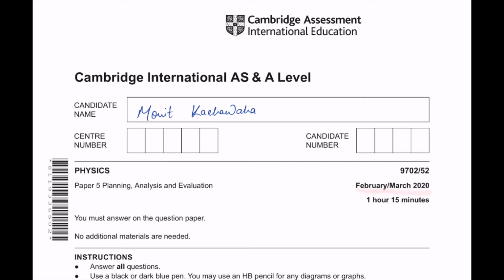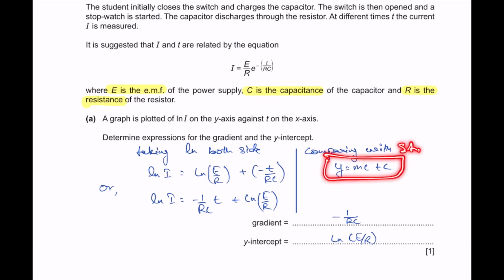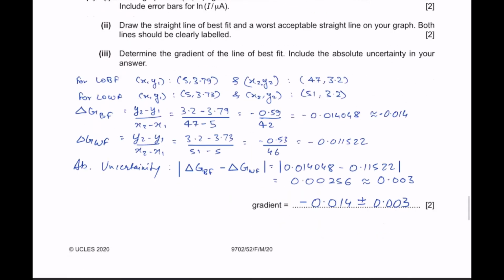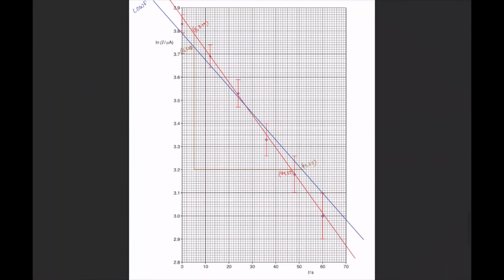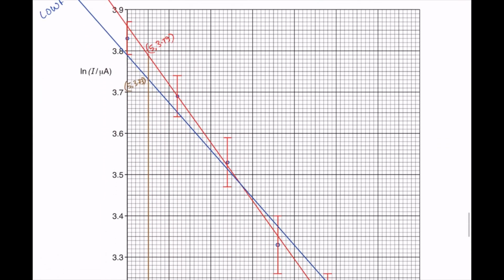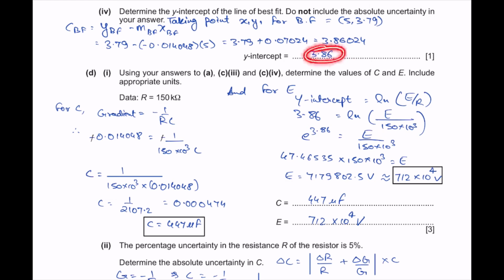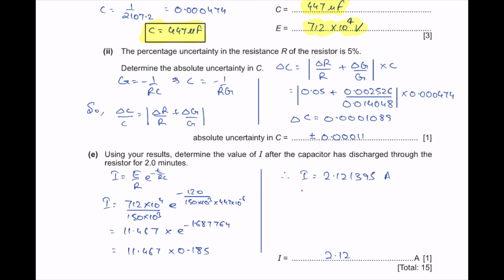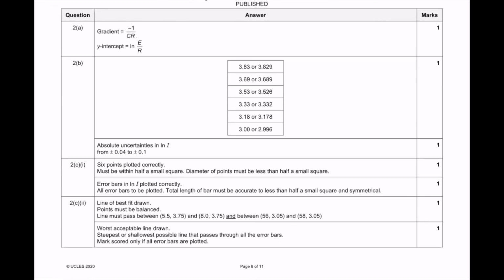AS & A Level 9702 Physics | 9702/52/F/M/20 | Question 2 Paper - 5 Completely Solved by Monit Sir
Now you can download the PDF of the above video at
To download the PDF of this video you can request mail to

For any private tutorials and online session, you can mail or whats app as mentioned above.